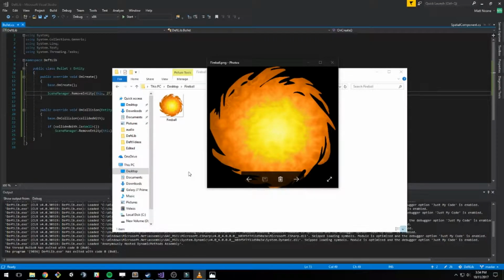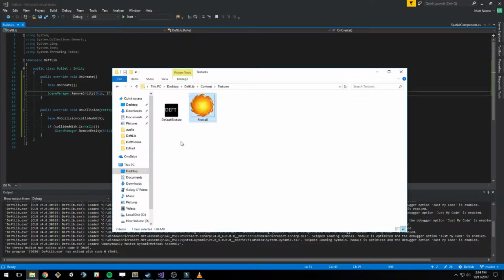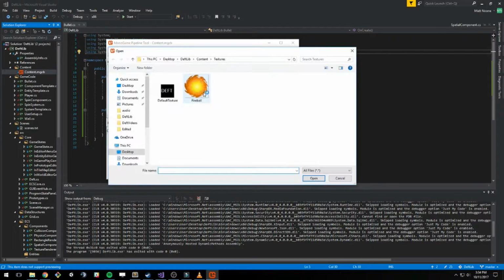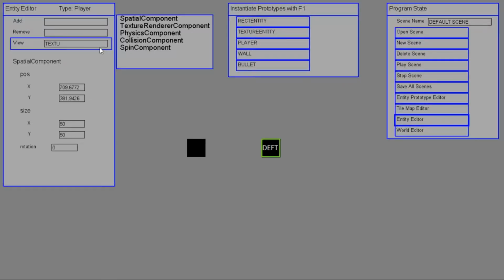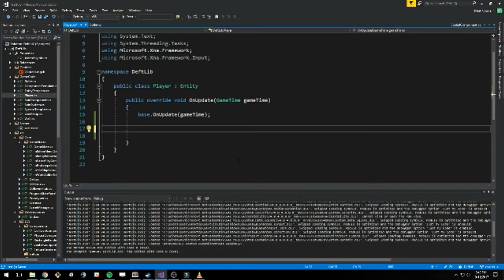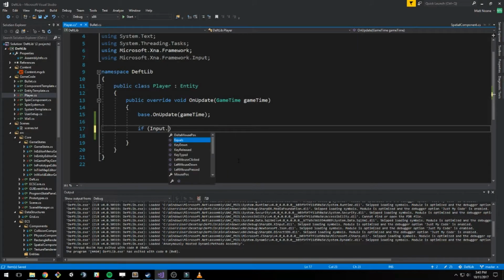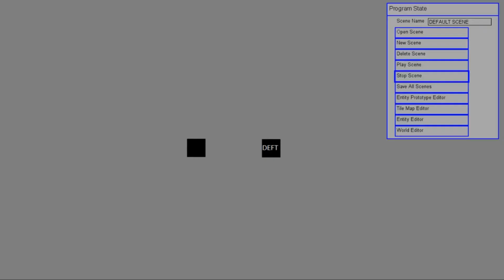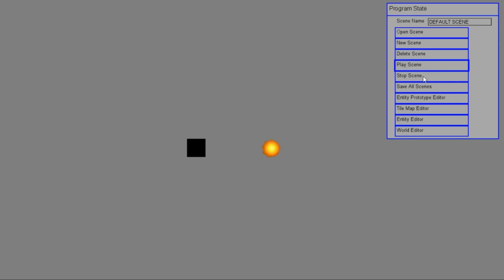DeftLib Tutorial Episode 7 Textures